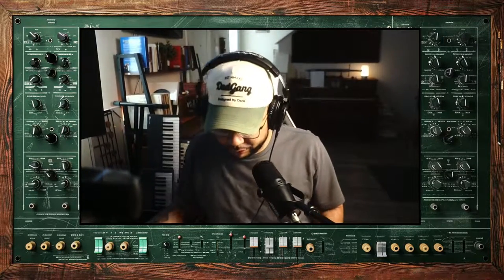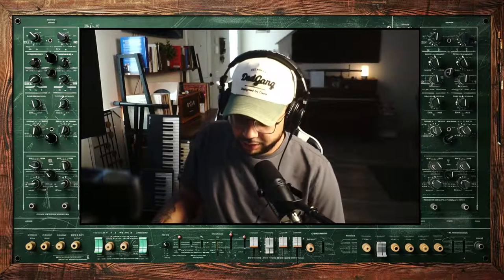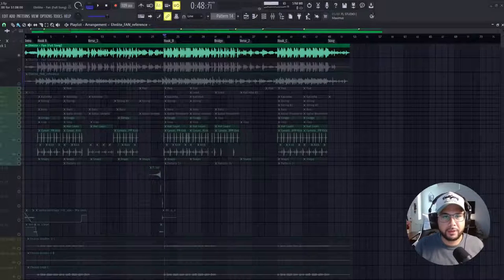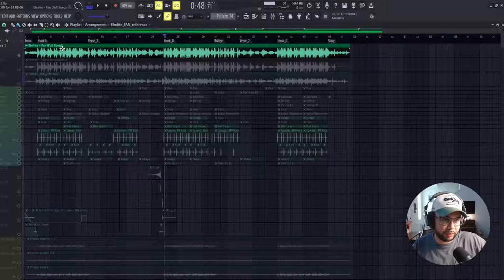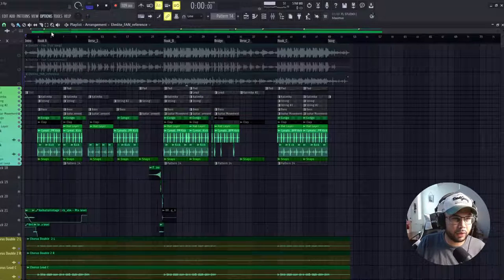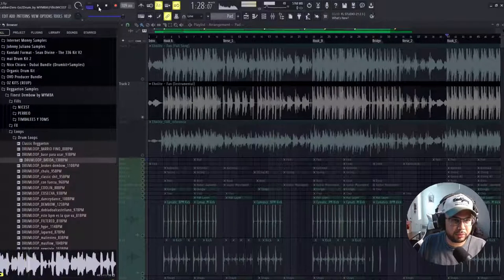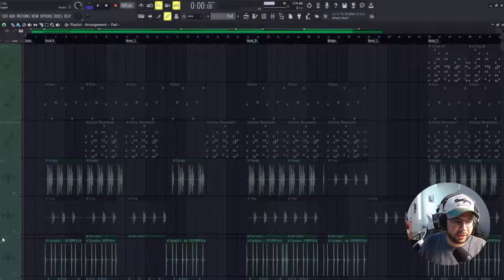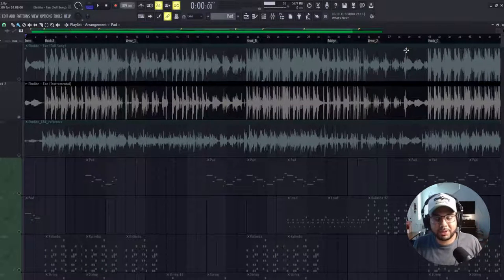Advanced Sync Licensing Workshop: Song Structure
Breaking down how to arrange full songs for sync licensing.

Yo! I’m XcaliberZero, a full-time music producer for TV & Film.  I was fortunate enough to work as a Music Supervisor for 7 years at one of the top music libraries in Reality TV.

This experience gave me insider knowledge of what goes on behind the scenes for different forms of visual media. Now I own my own music library called 'Supr Selectiv'. I find great fulfillment in sharing this info with other aspiring musicians who are looking to make a career out of their passion.  This channel is dedicated to mapping out evidence-based strategies and resources, to build a passive stream of revenue with your music through Sync Licensing.